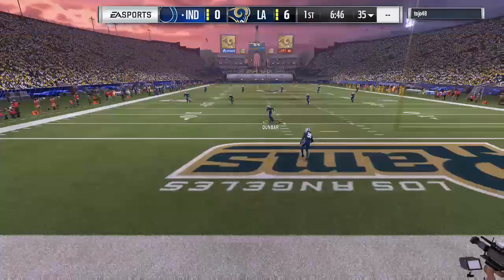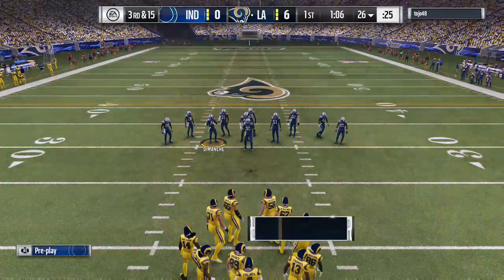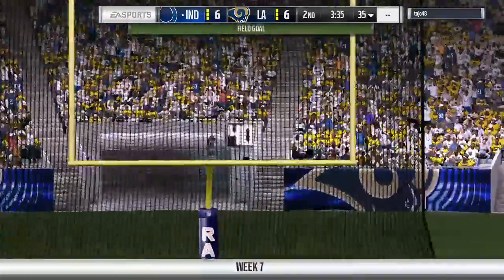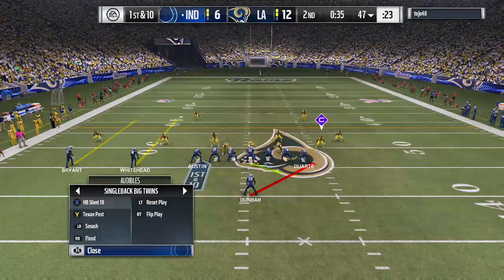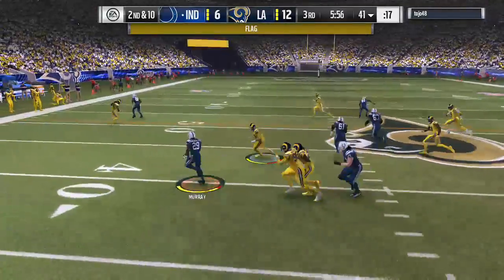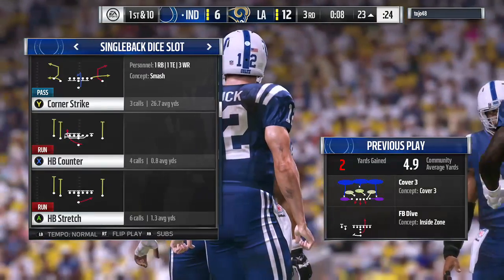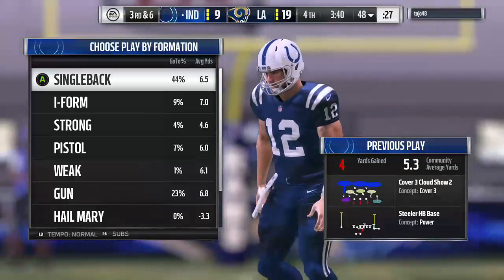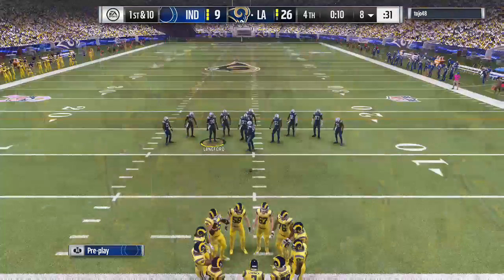M17 1LG A S2 Wk7 Rams